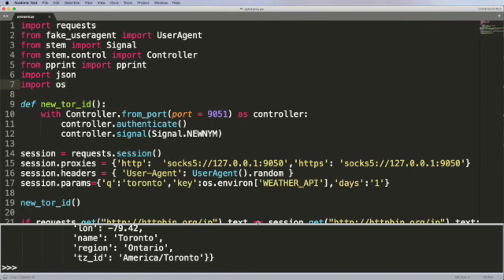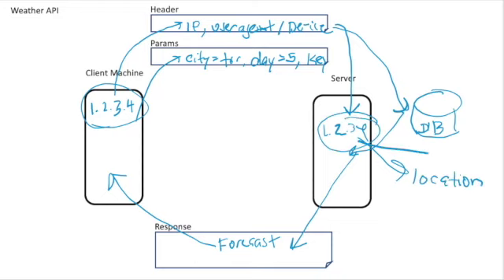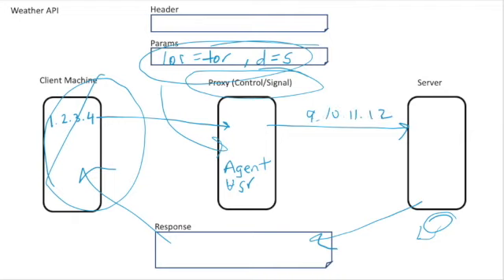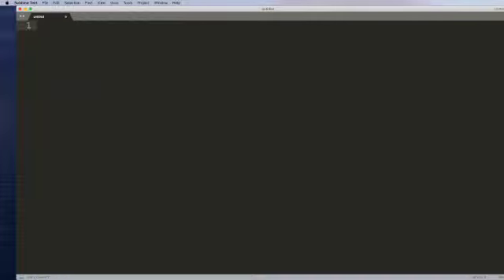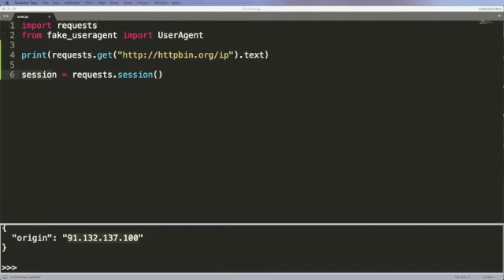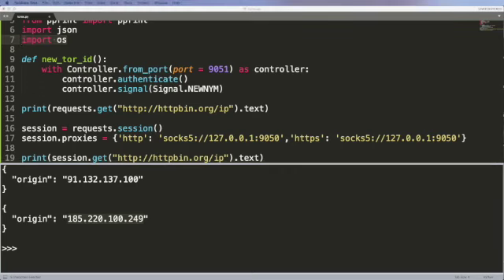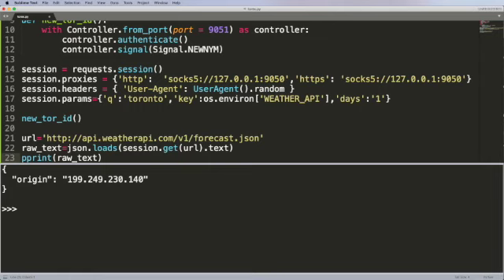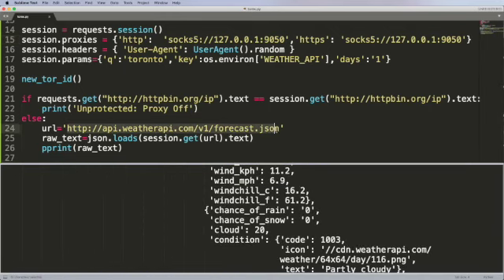Hide Your Identity | Tor using Python | Python for Beginners 2020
Anonymity is a growing concern whether browsing online or doing something as simple as an API call. Enter Tor using python to do your api pulls or web scraping activity while being anonymous in this python for beginners 2020 tutorial. Learn more about tor proxy servers